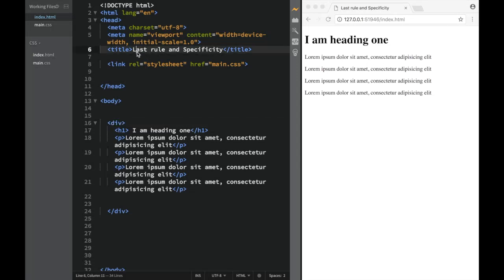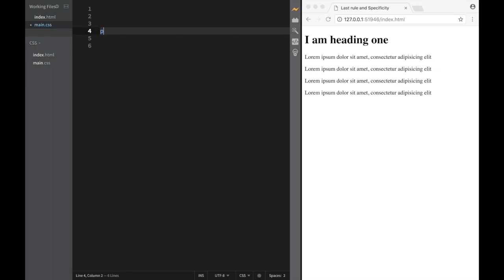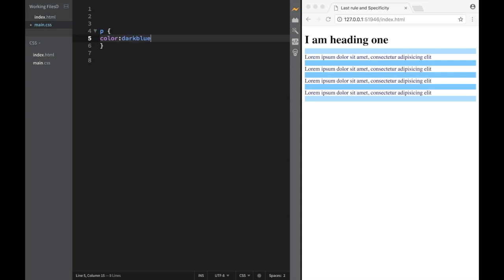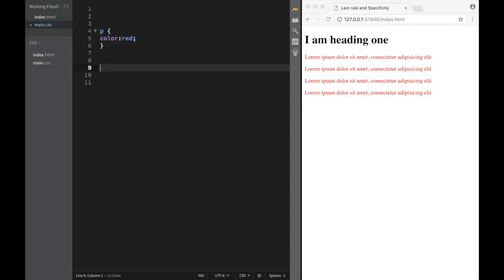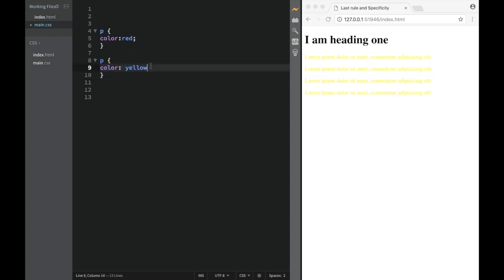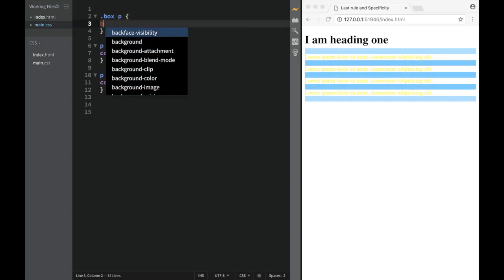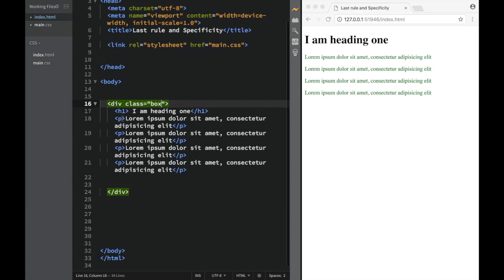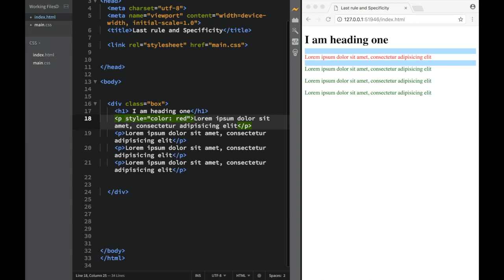Up and Running With CSS - Last Rule Specificity.